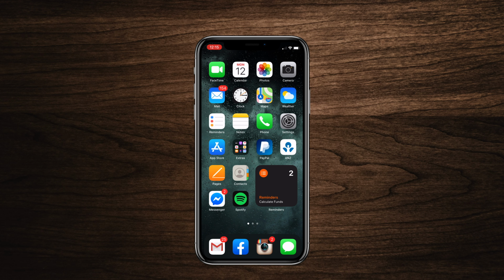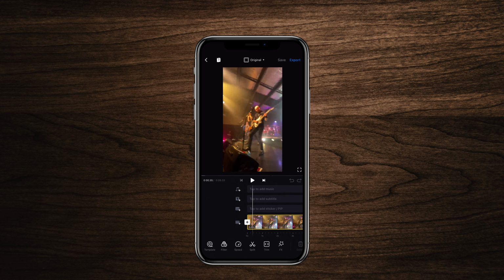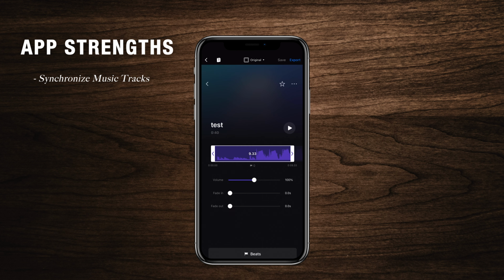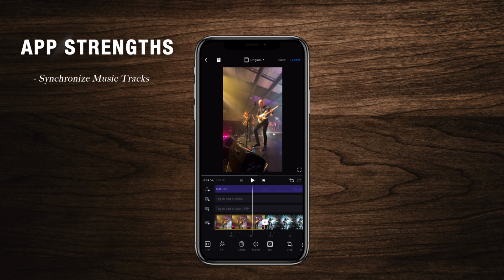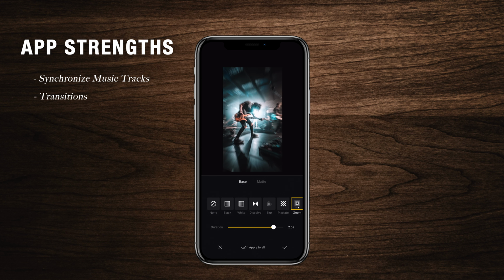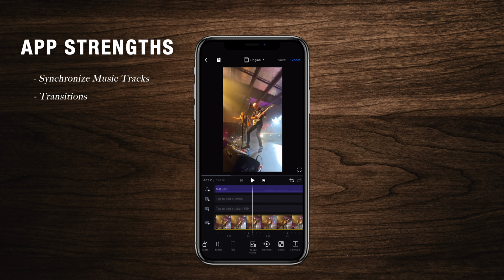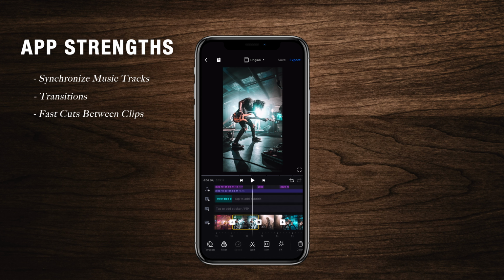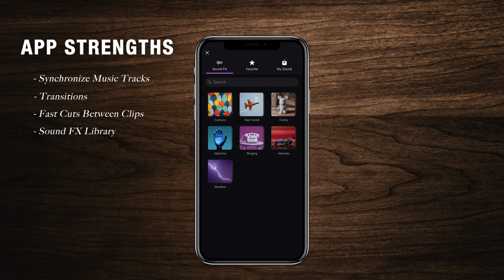How to EDIT a TikTok video with TRANSITIONS! (FREE APP)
Learn how to Edit a TikTok video with cool transitions which you can also upload as Instagram Reels aswel! Free and simple app to use once you get the hang of it. Let me know if you have any questions.

MY 2020 KIT ⬇️

MAIN GEAR
Main Camera
Filmaking Camera
Wide Angle Lens
Ultra Wide Angle Lens
Zoom Lens

ACCESSORIES
Camera Bag
SD Cards
SSD Drive
AFFORDABLE Studio Light
Soft Box